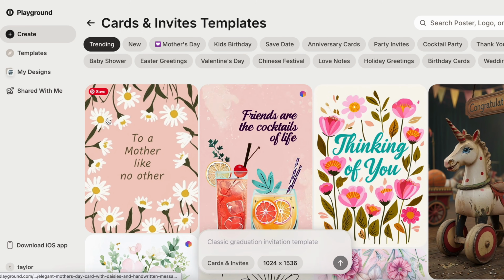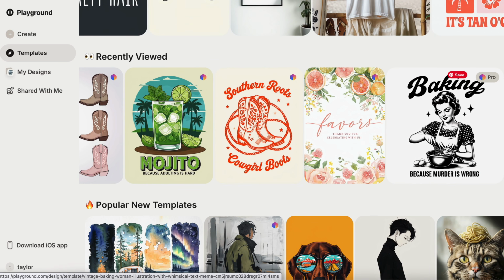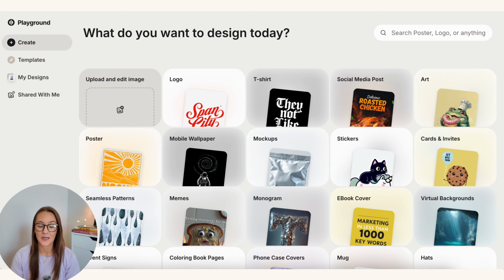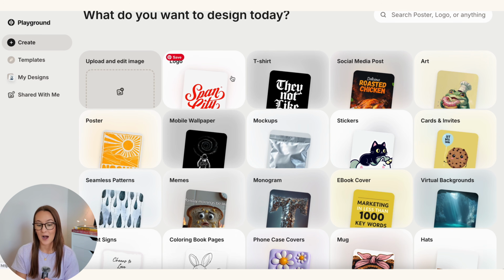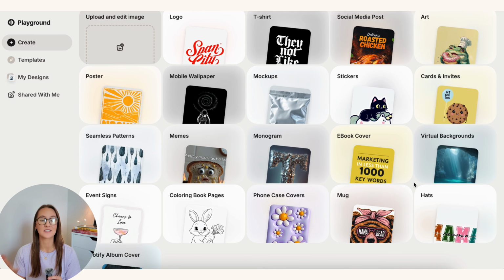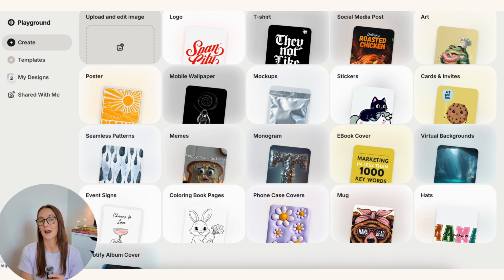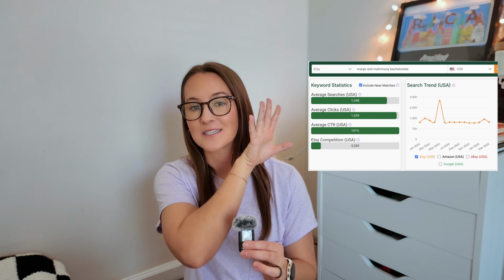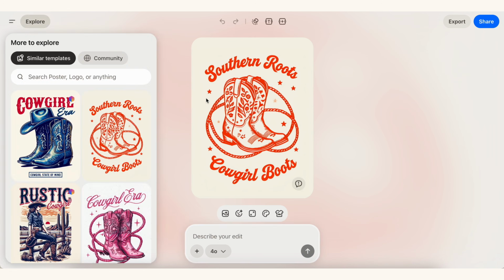25 Design Rule for Etsy Success (and How You Can Use It Too)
In this video, I’m sharing my design strategy for Etsy Print on Demand — including how many listings you should actually have to start seeing sales. I’m walking you through the 25 design rule I use inside my own print on demand shops, and showing you how I create high-quality designs quickly using Playground.

Here’s what you’ll learn:
✅ How many listings you really need to grow your shop
✅ Why design strategy matters more than just SEO
✅ How to use templates to speed up your workflow (without sacrificing quality)

💌 Want to dive deeper? Join The POD Connection for access to my full Plan, Scale, Profit program and all the tools you need to grow your business.